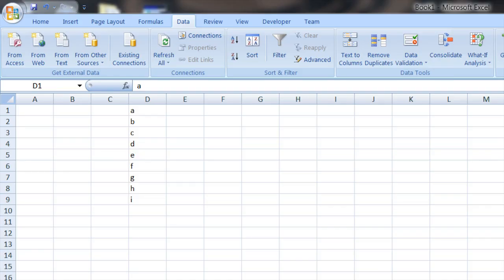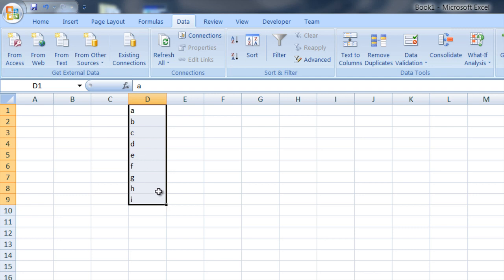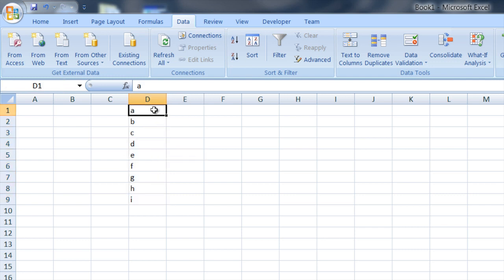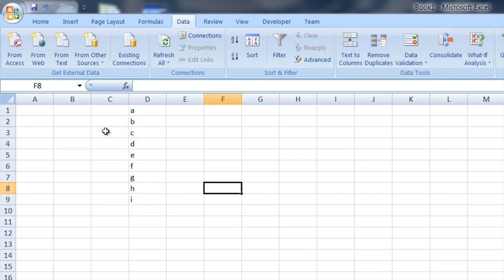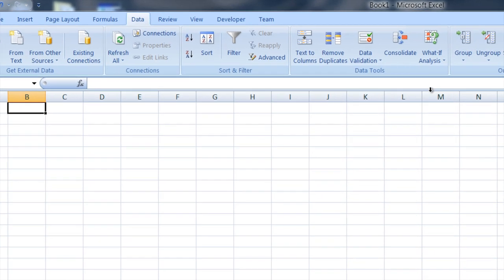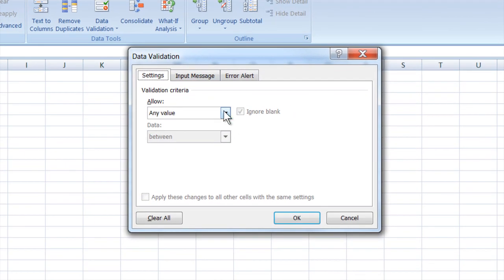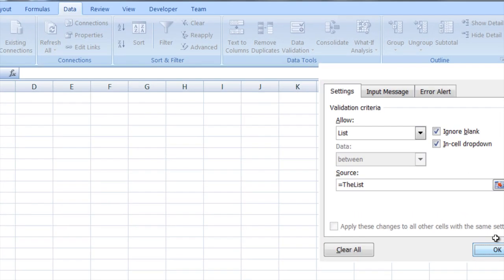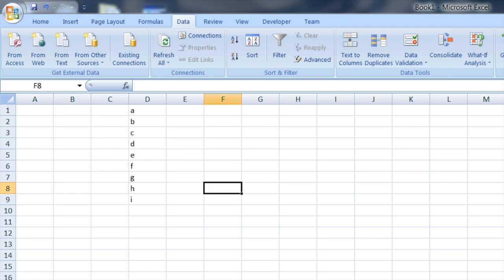How to Define a List Name in Excel : Computer Tips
Defining a list name in Excel is a great way to keep track of all the data in various columns. Define a list name in Excel with help from a software engineer with broad and extensive experience in this free video clip.